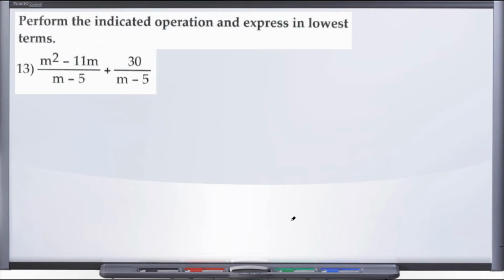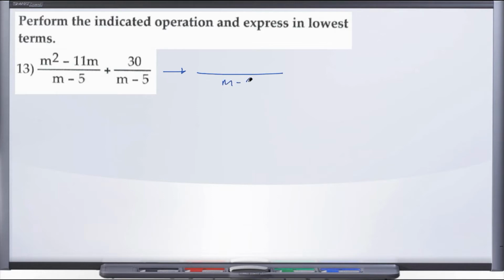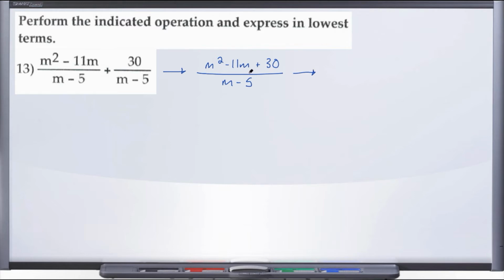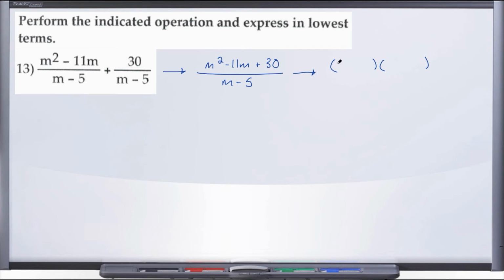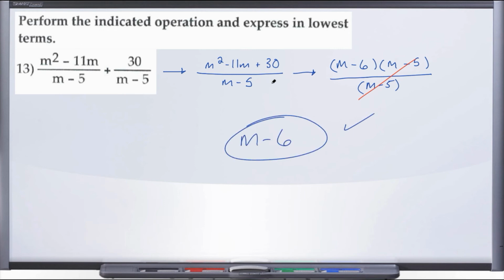Question 13, Practice Test #4, MAT1033C